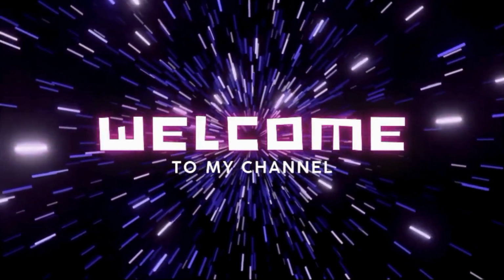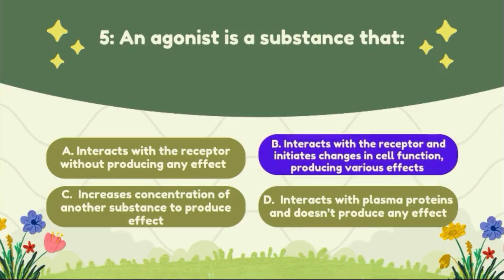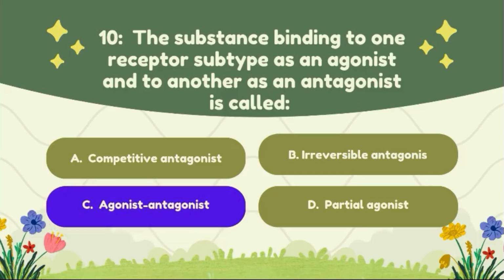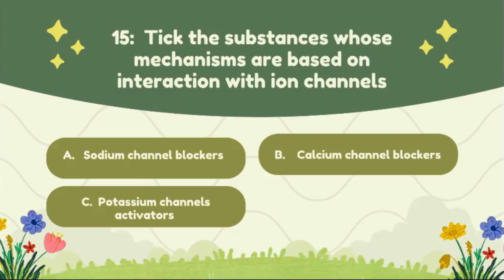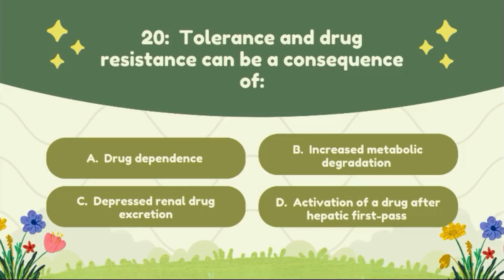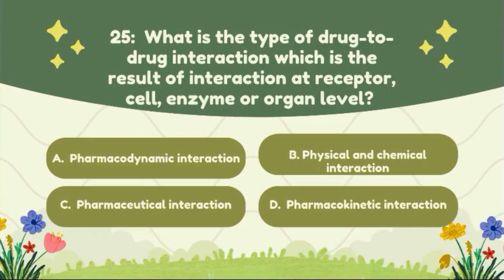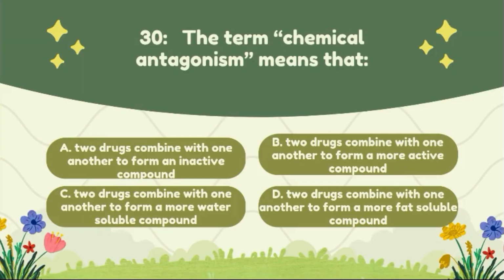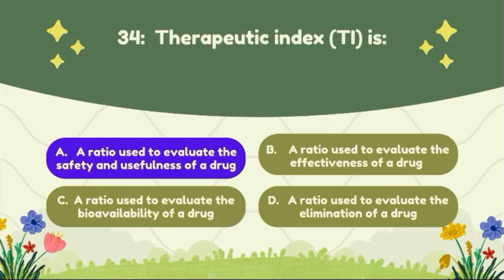Pharma Mcqs || Pharmacodynamics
Boost your knowledge of Pharmacodynamics with our Pharma MCQs. Dive into key concepts, understand drug interactions, and prepare for exams with our comprehensive questions. Ideal for students, educators, and healthcare professionals